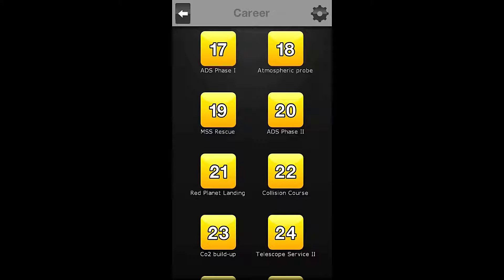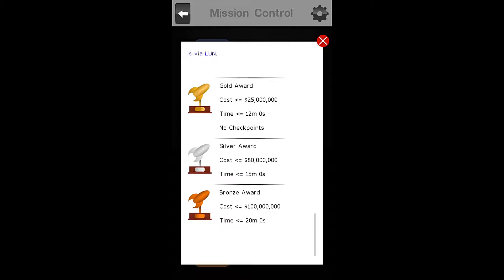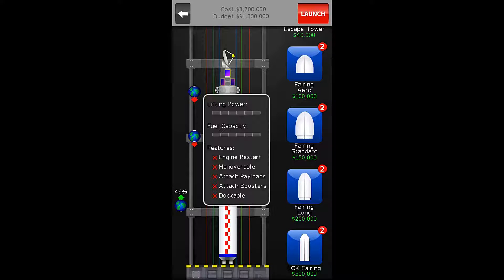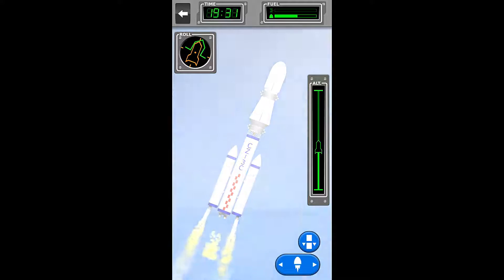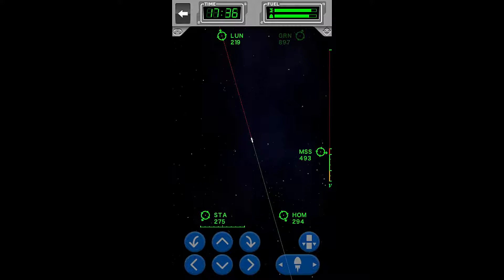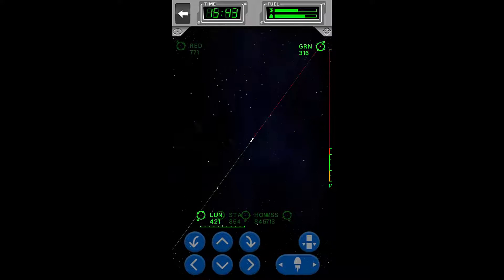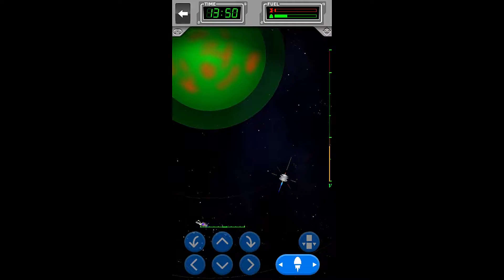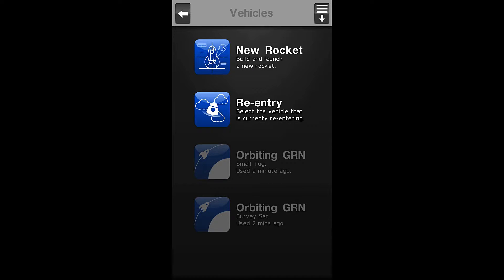Space Agency Mission 18 Gold Walkthrough - Atmospheric Probe (Gold Award Let's Play By Xeriua)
Using the Scientific Data from our 'Grand Tour of the Solar System', we have discovered a new Planet. The Planet GRN. Our Scientists are curious about the Atmosphere on the new Planet, so The Agency has tasked us with another Data collection mission. We are to launch an Atmospheric Probe, and A Survey Satellite into Orbit around the new planet, then enter its atmosphere for testing. Will this be a Habitable Planet, a new HOM?  Find out tonight on Space Agency!

Our objectives are:

 - Put the Survey Satellite into orbit around GRN.
 - Point the Dish Antenna Towards the Planet GRN.
 - Put the Atmospheric Probe into orbit around GRN..
 - Re-enter the Atmospheric Probe into GRN's atmosphere.
 - Upload the Scientific Data to the Orbiting Satellite.

Special Notes:
This mission is intended to have two Rockets, and if that rout is chosen, it is best to use Titan IIs. Everything else should be easy to choose.

Rocket Build:
Total Cost Allowed:  $25,000,000    Actual Cost:  $7,250,000
Time Allowed:   12:00                        Time Taken:   7:29

# Rocket - 1 #

# Parts # Cost#
 Long March 1st Stage         $6,000,000
 Heavy Tug Module         $1,500,000
 Atmospheric Probe         $ N/A
 N1 Payload Fairing         $250,000
 Tug Module                         $1,000,000
 Survey Satellite                 $ N/A
 Fairing Long                         $200,000
 Long March Boosters         $1,000,000

Game: Space Agency
Publisher: Nooleus
Mission: 18